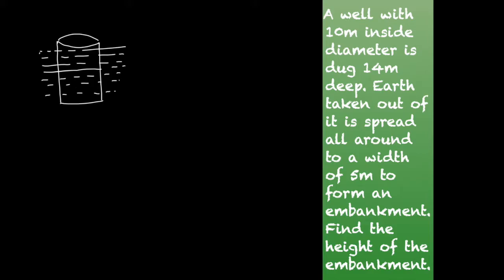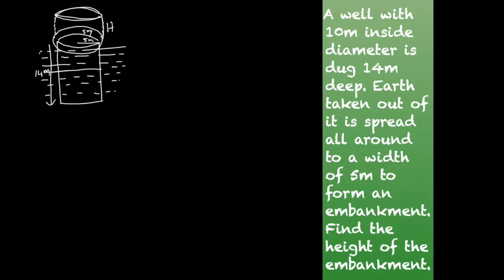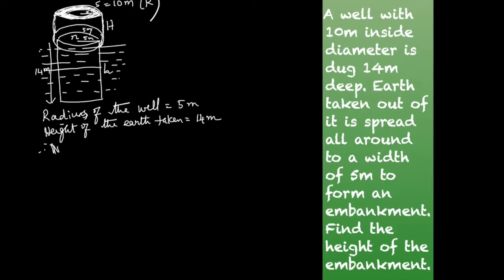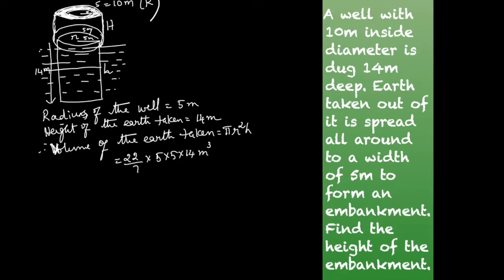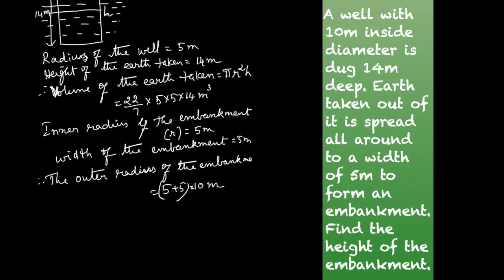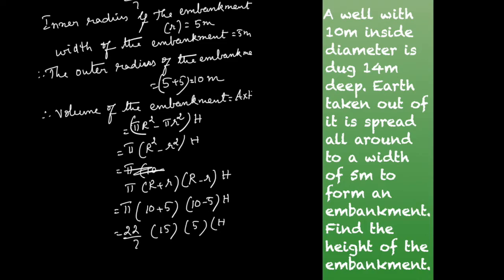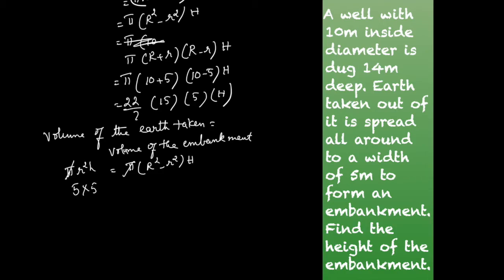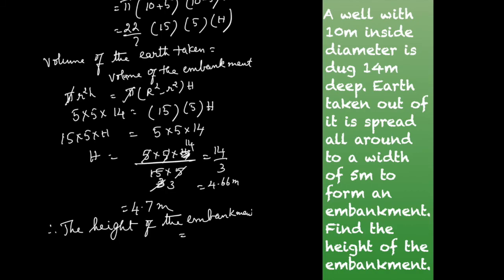Embankment around well - Class 10 Maths - Geometry & Mensuration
Finding the height of embankment around a well using mud dug out of it using concepts in mensuration.

Choodamani Murali, a Math teacher, has been guiding numerous students in this subject for over 30 years. These videos are aimed at helping students understand the mathematical concepts clearly and solve problems easily with emphasis on preparing for board exams.

For 10 Maths CBSE Board exams

Problem statement:
A well with 10m wide inside diameter is dug 14m deep. Earth taken out of it is spread all around to a width of 5m to form an embankment. Find the height of the embankment

Key concepts:
Volume of cylinder
Height of cylinder
embankment
well

Geometry and Mensuration - Choodamani